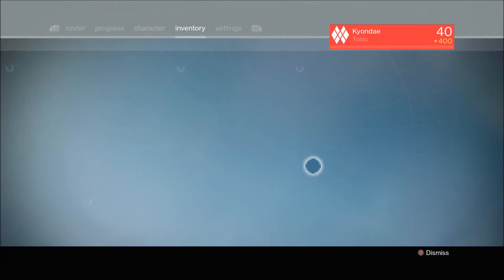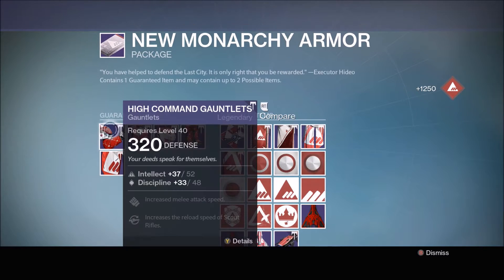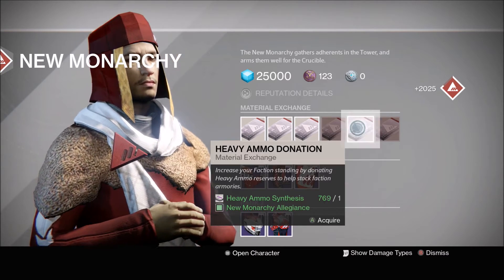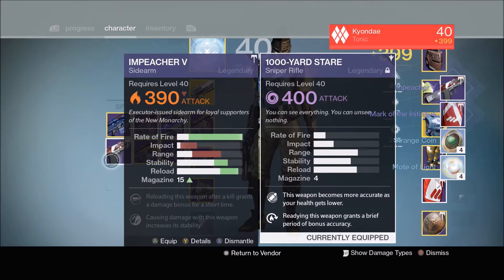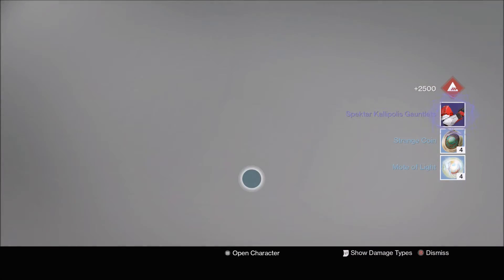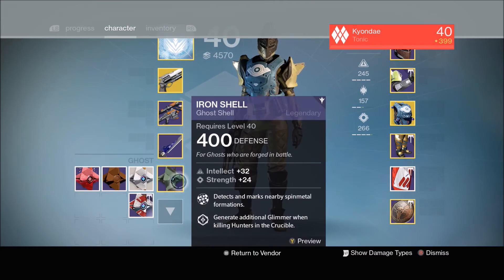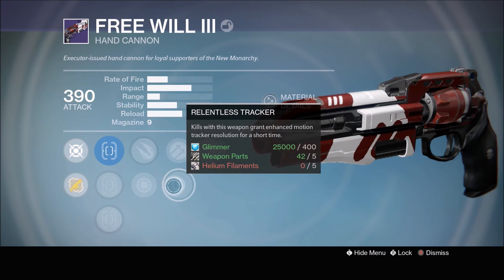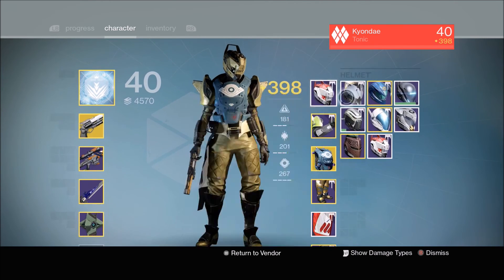NEW MONARCHY PACKAGE OPENING | WEAPONS & ARMOR (Rise Of Iron)